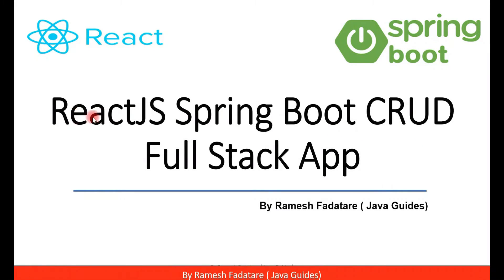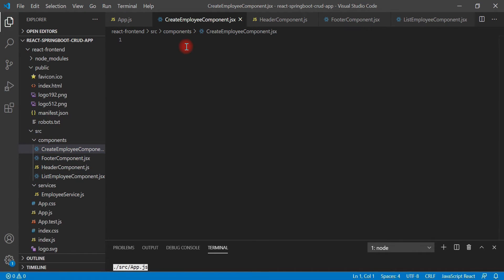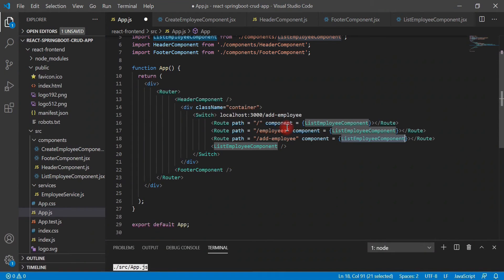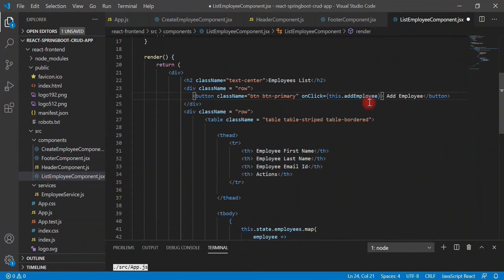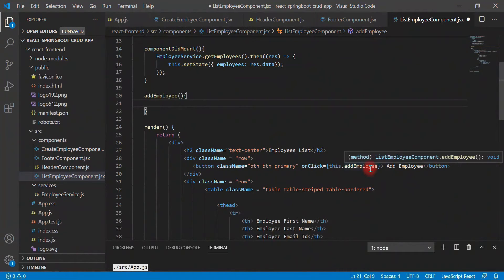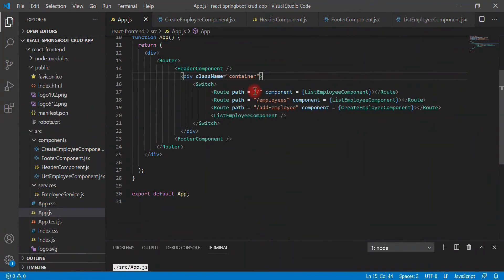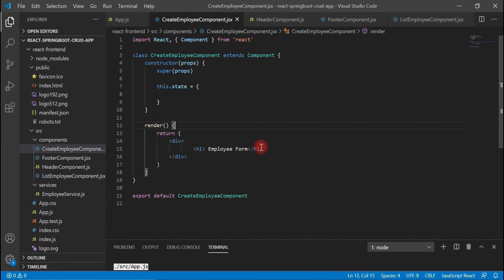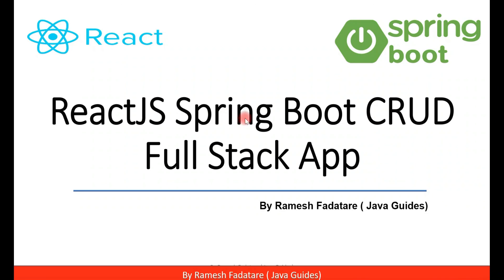ReactJS + Spring Boot CRUD Full Stack App - 13 - Creating React Add Employee Component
In this video, we will create React Add Employee Component in our React App.